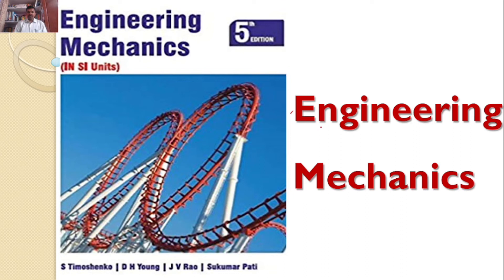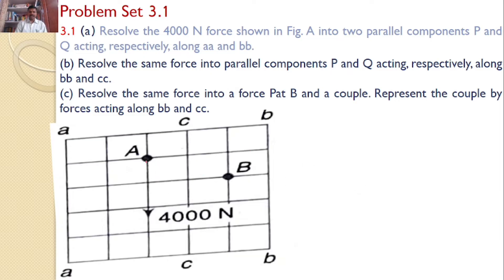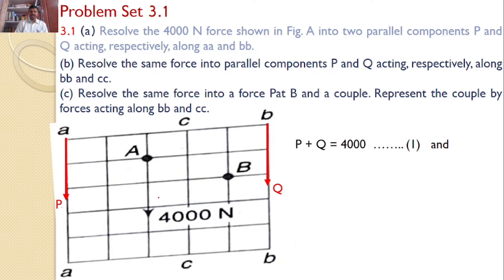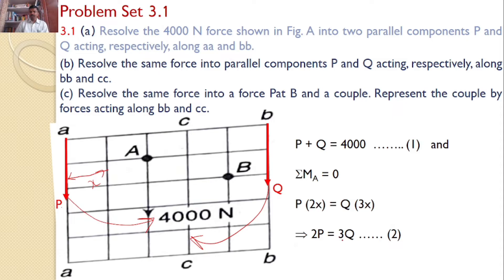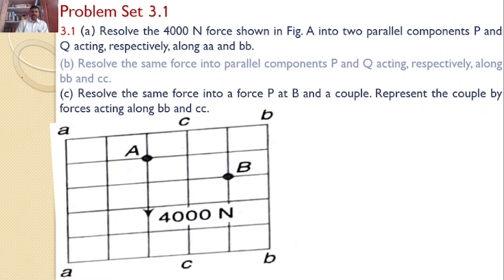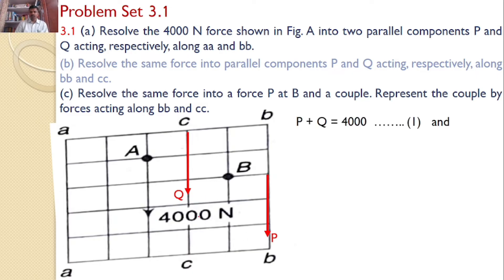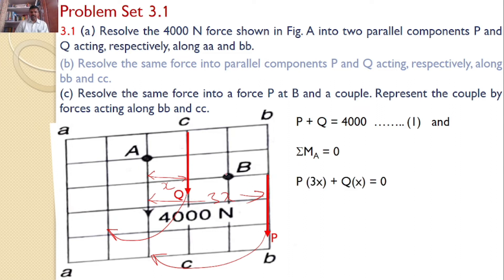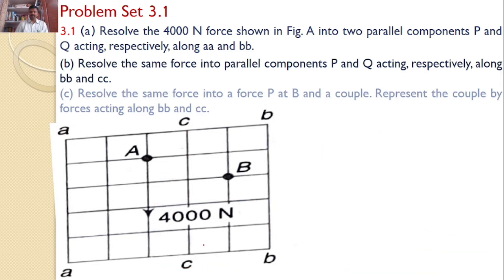Engineering Mechanics, solution, Problem 3.1, Timoshenko, Parallel forces in plane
Resolve the 4000 N force shown in Fig. A into two parallel components P and Q acting, respectively, along aa and bb.

Resolve the same force into parallel components P and Q acting, respectively, along bb and cc.

 Resolve the same force into a force Pat B and a couple. Represent the couple by forces acting along bb and cc.